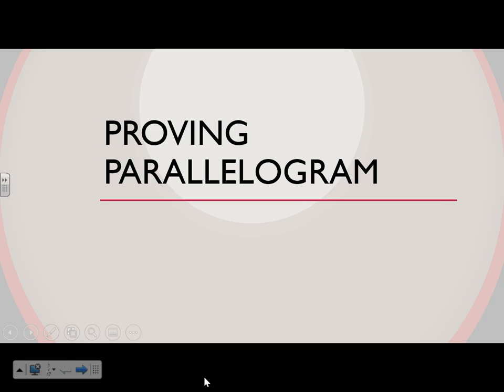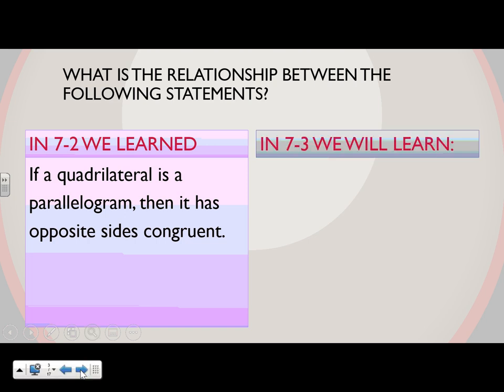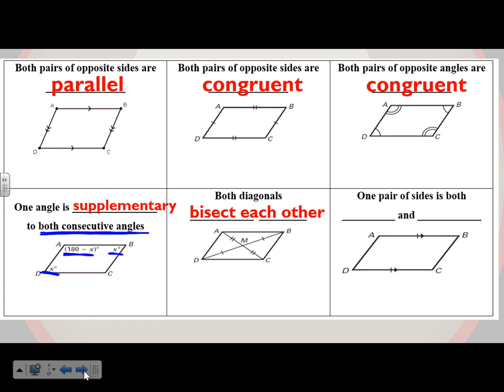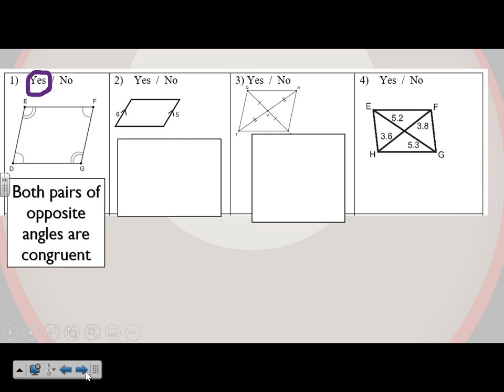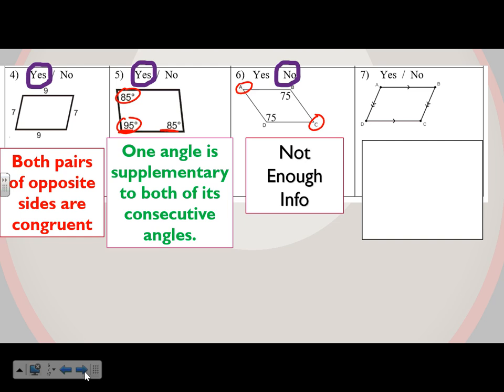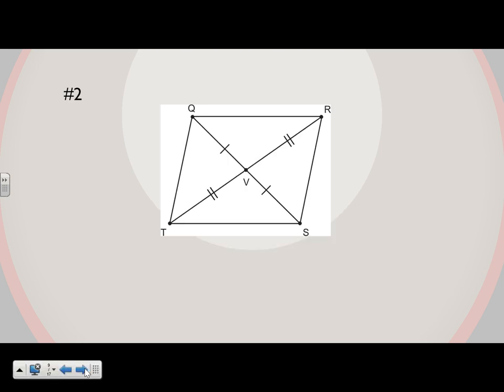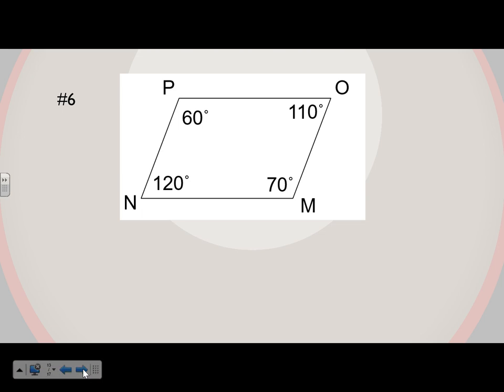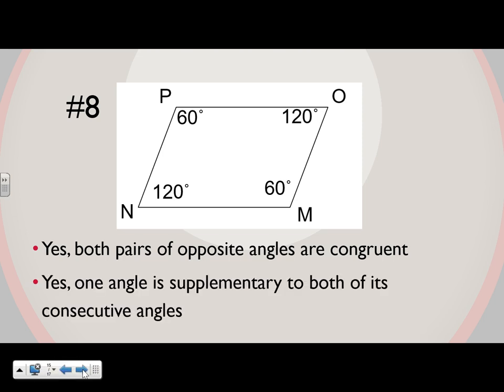Proving Parallelograms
This video is showing how to prove a quadrilateral is a parallelogram